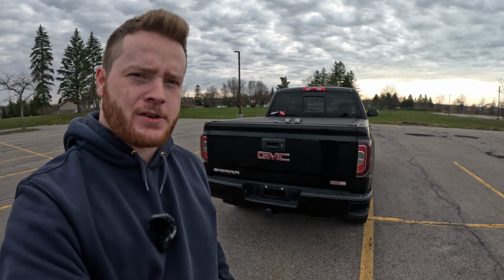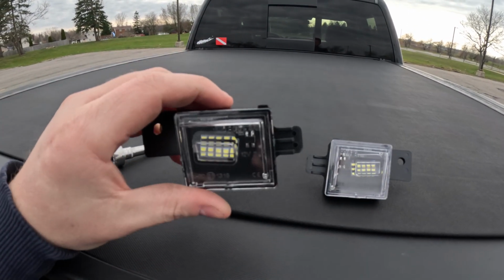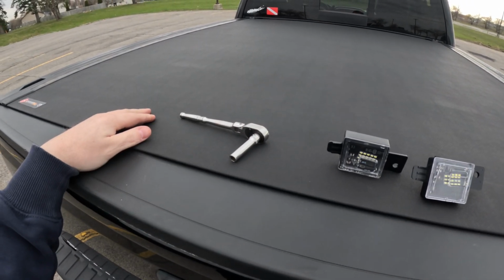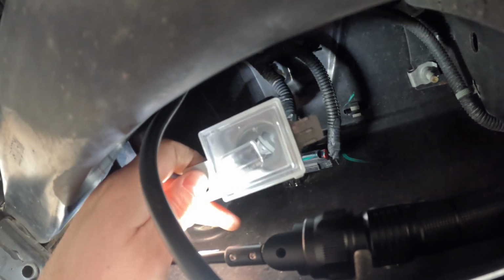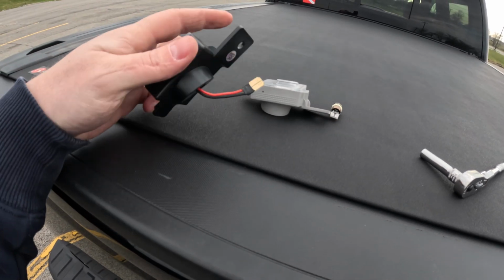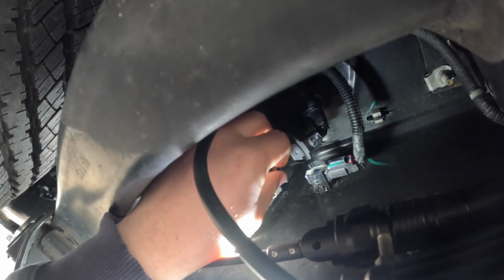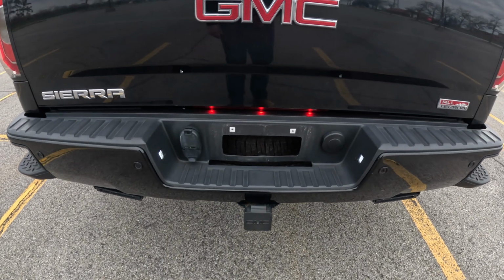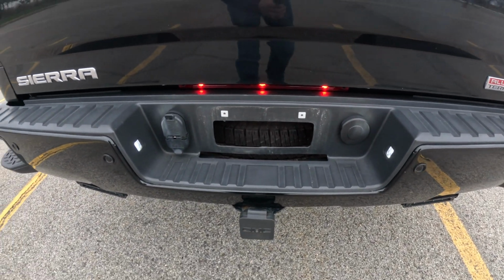Silverado & Sierra License Plate LED Upgrade - Built to Last Longer than OEM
In this DIY video I show the best type of LED bulbs to upgrade your license plate lights and how to do it yourself. On my 2017 GMC Sierra I simply put LED bulbs inside the factory housings, but overtime the bulbs started to go bad and flicker. Now I am installing sealed units that should last much longer. I should have done this from the start!
The bulbs I used should work for all GM Trucks (Silverado, Sierra, Canyon, Colorado) I will also link the version of this part that fits GM SUV's.
I highly recommend using a sealed unit like this whether you have a truck or SUV.

Bulbs
Truck Bulbs
SUV Bulbs

Other Upgrades
Reverse Lights
3rd Brake Light
OLD License Plate Lights & Cargo Lights
Bed Frame Hole Plugs
Diode for Headlight/Foglight Mod